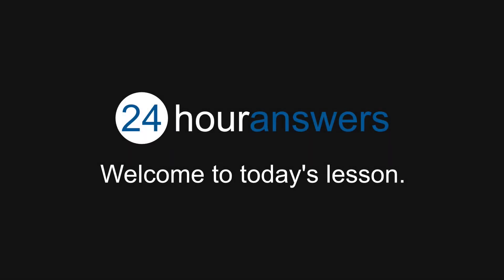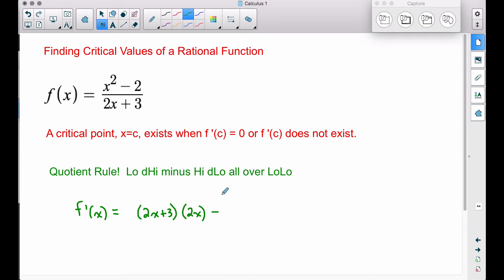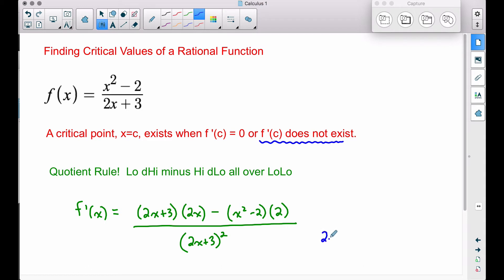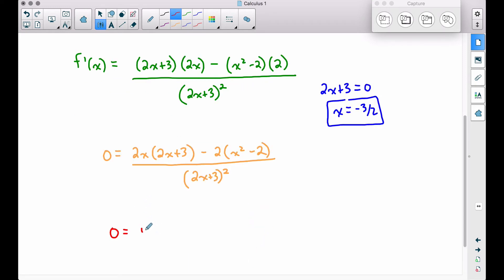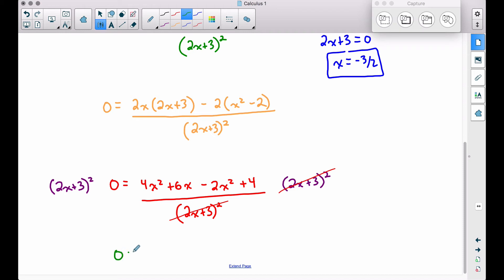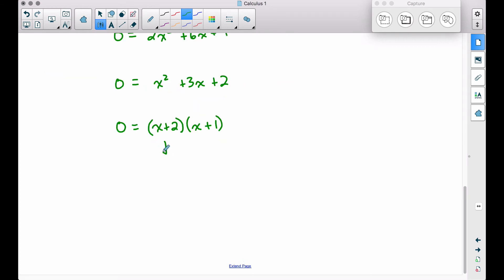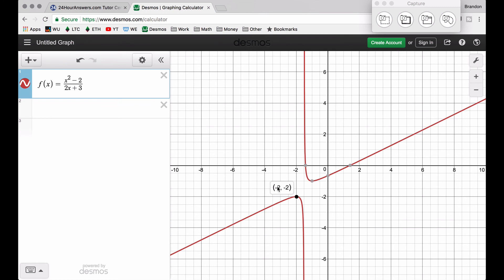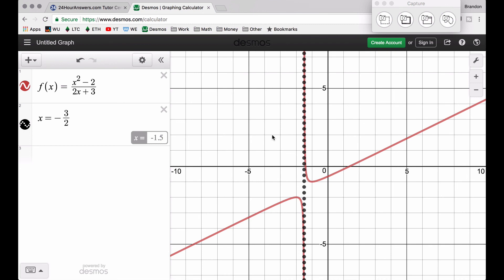Critical Points of a Rational Function - Calculus 1 - 24HourAnswers.com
Summary:  Critical points exist when the derivative is equal to zero or when the derivative is undefined.